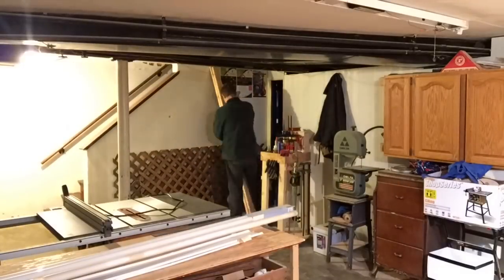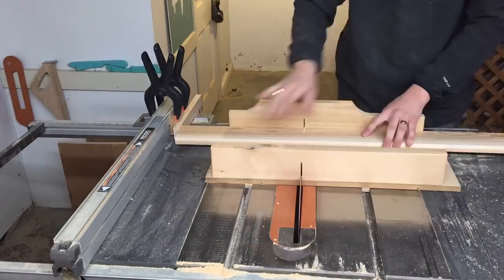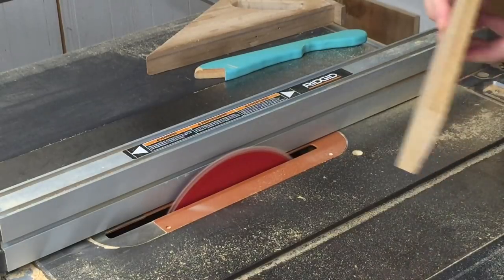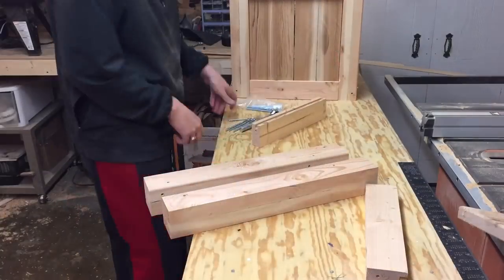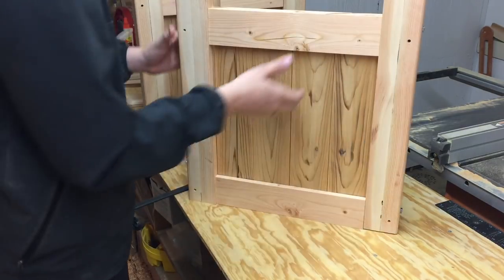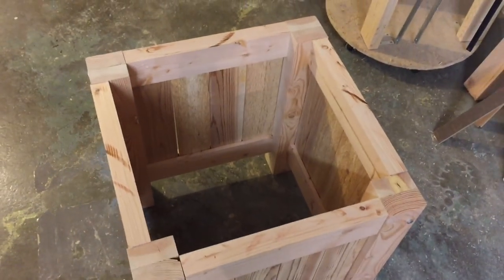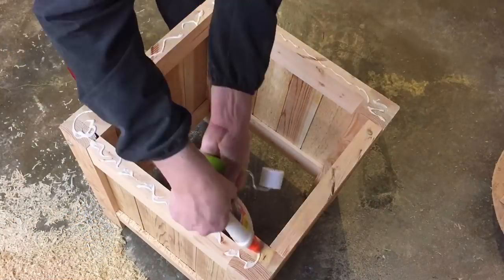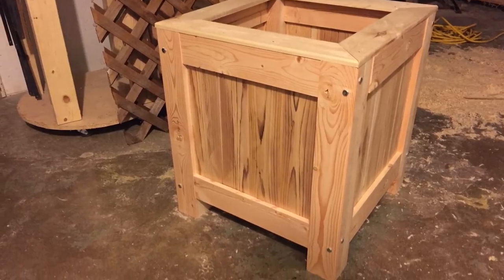How to Build a Cedar Planter Box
MMM 21 - Do you still have a hard-to-buy-for gardener on your holiday list?  Consider this cedar-sided planter box for a build!

Safety Glasses
Table Saw
Table Saw Blades
Drill & Driver
Drill Bits
Spindle Sander
Miter Saw
Drill Press:
Wood Glue
Super Glue
Quick Clamps

Background music thanks to my wife's improv skills!